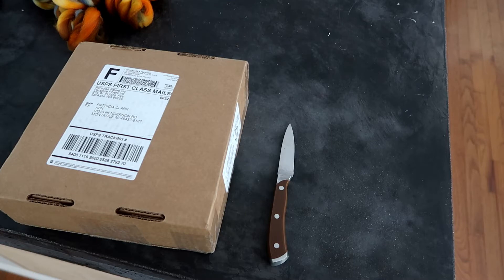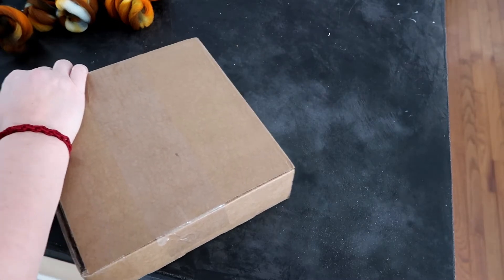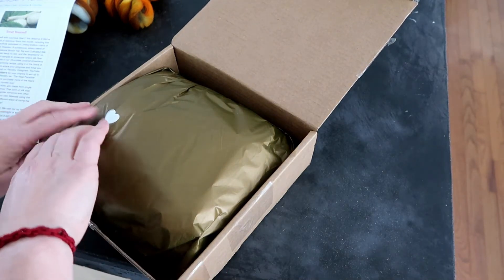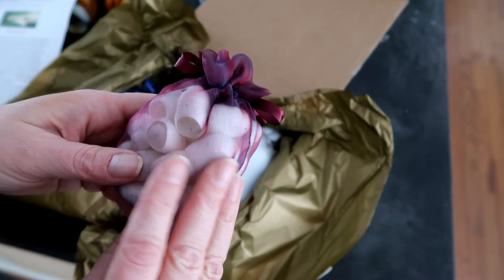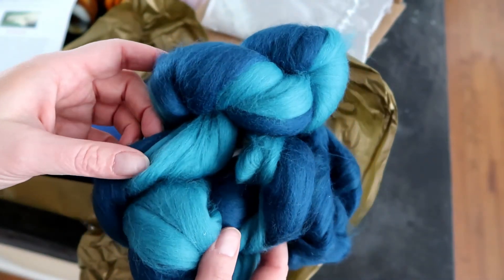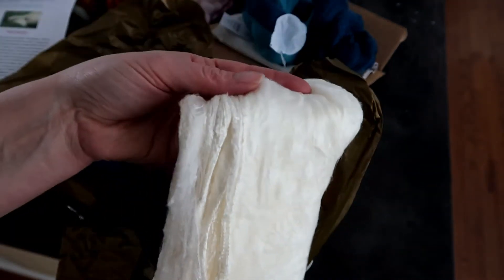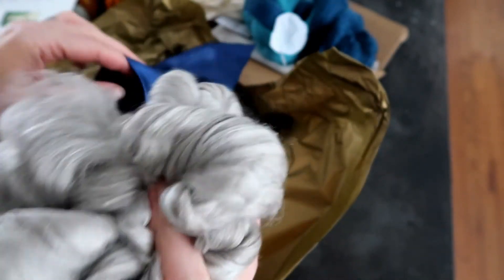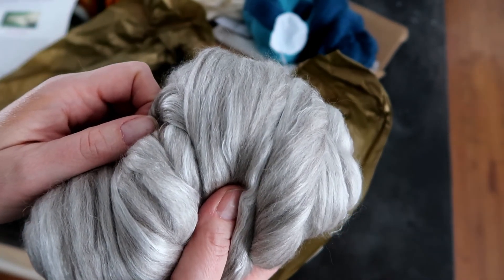Paradise Fibers Unboxing February 2018 Silk all over the place!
I really loved the subscription box this month.  I'll be dyeing the yak/silk/merino blend and posting a video soon.